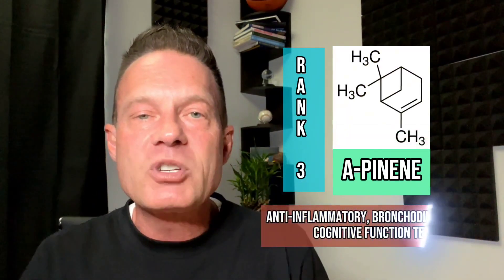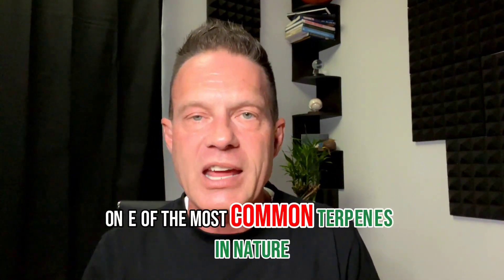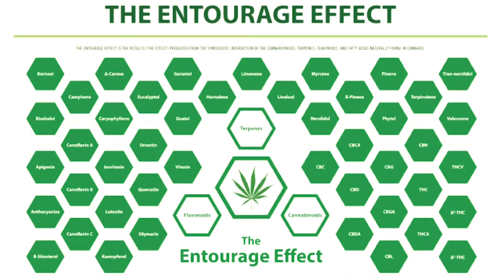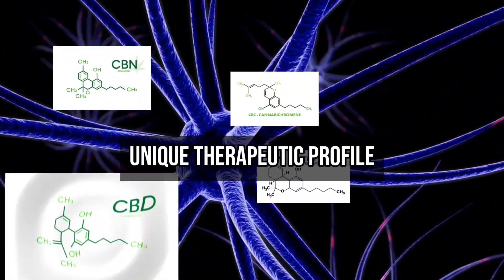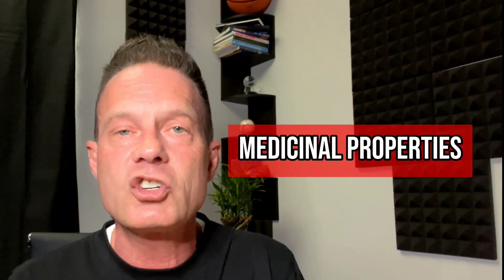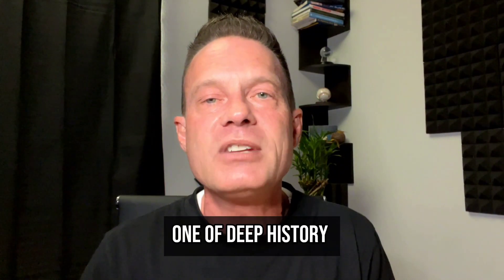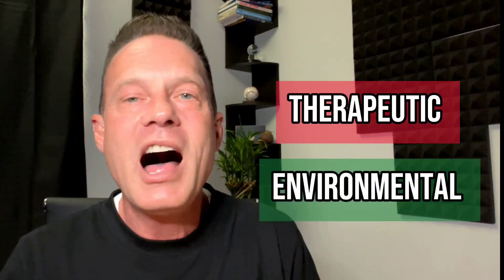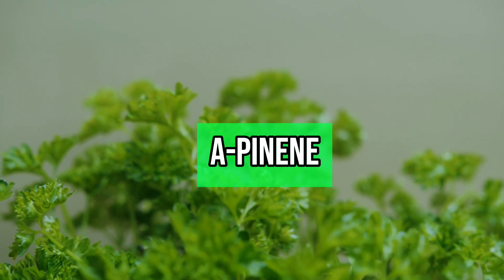α-Pinene: The Fresh Pine Terpene | Inflammation Fighter & Cognitive Boost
Dive into the world of the cannabis terpene α PINENE with Canna TX Chronicles!
Terpenes are the aromatic powerhouses behind the unique scents and benefits of various plants. In this video, I dive deep into the world of
α PINENE, one of the freshest and most intriguing terpenes in the cannabis world. ______________________________________________
🌲 α-Pinene: The Fresh Pine Terpene | Anti-Inflammatory, Bronchodilatory & Cognitive Boost 🌿

🔍 What You'll Learn:
- The distinctive fresh pine aroma of α-pinene and its prevalence in nature.
- How α-pinene contributes to the aroma of cannabis strains like Jack Herer, Blue Dream, and Strawberry Cough.
- The remarkable anti-inflammatory properties of α-pinene and its potential benefits for conditions like asthma.
- The intriguing connection between α-pinene and memory enhancement, cognitive function, and potential anti-cancer effects.
- α-Pinene's role in the entourage effect, enhancing the therapeutic profile of cannabis strains.
- The historical use of α-pinene-rich plants in traditional medicine across diverse cultures.

🌱 α-Pinene is not just about scent; it's a multifaceted terpene with a rich history and therapeutic potential.

🌱 Whether you're a cannabis enthusiast or curious about the therapeutic power of terpenes, this video is your guide to understanding α PINENE and its diverse applications.

👍 If you found this video informative, please give it a thumbs up, share your thoughts in the comments, and subscribe to CannaTexas Chronicles for more intriguing insights into the world of cannabis, terpenes, and wellness.

Stay informed, stay curious, and always... stay TERPED UP! 🌱
These videos are filmed legally in Dallas, TX where the 2018 Farm Bill and Texas Department of Agriculture have approved the Cultivation, Processing, and Distribution of THCa. Any information presented on this channel is in an objective, informative, educational and non-glorified manner. This channel will never show or discuss the abuse, purchase, manufacture, sale or discovery of drugs or drug-related implements, and intends to fully comply with all youtube community guidelines.
No sales / No links.